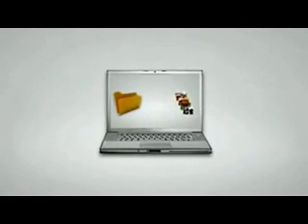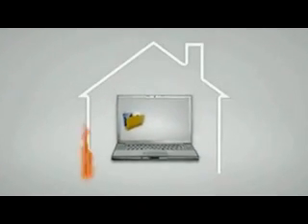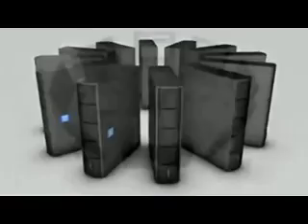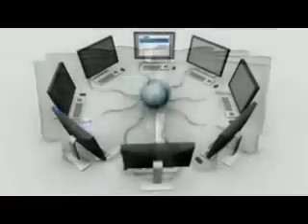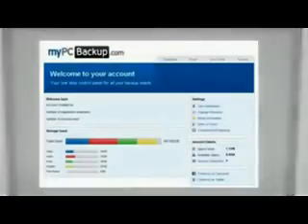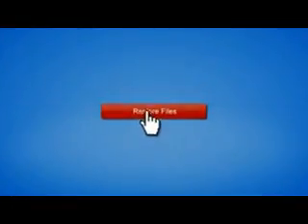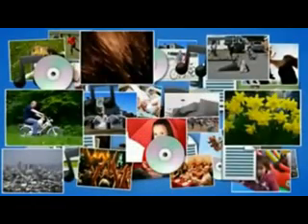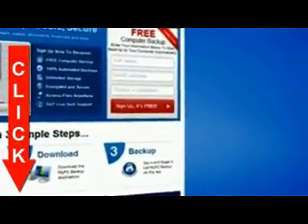Backup Service | Rated # 1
Backup Service

Backup Service Due to a devices failure or rash activities were not "acquired an intolerable labor" data, with the backup data. Which one is greater, manot to regret their loss relates to Backup Service photos and also reports should be forethought-make a back-up copy of the data. Great backup programs to  additionally easily simplifies the procedure of transmitting data from one tough disk to another. ComputerBild Backup Service tested the effectiveness of 8 backup programs.

The ability to support data

There are two standard means to backup your information.Backup Service

Producing a backup. In this instance, the user prefers to copy specific documents and/or ed in the identical folder.

Developing a picture is an exact reproduce of the complete tough disk or one of its branches (consisting of the Windows running device, all built on the device partition programs and data). The fundamental advantage of this Backup Service  procedure: if my laptop fails, you

You have to to start with decide on the IU-100 to save the back-up to an outside disk drive with Backup Service sufficient complimentary room. With the total back-up of decided on documents, the show generates a single large d Backup Service